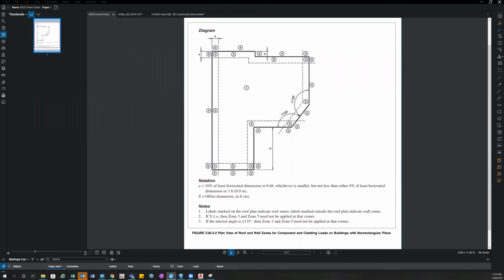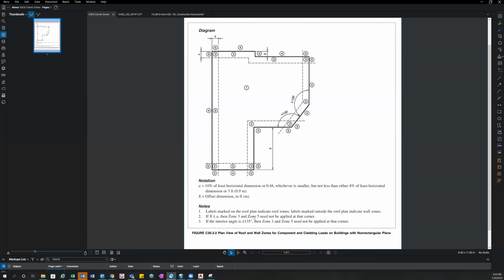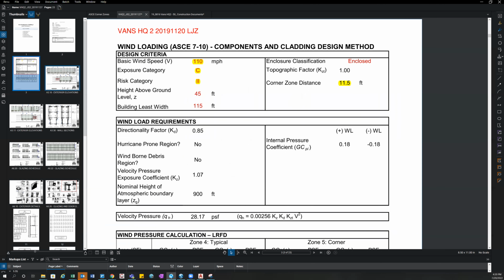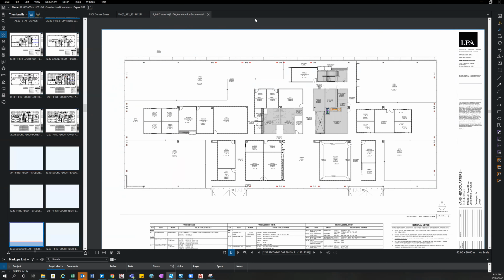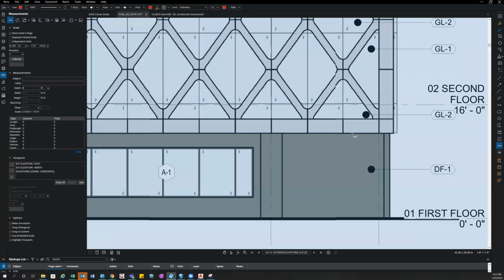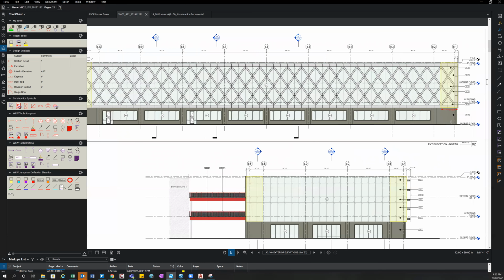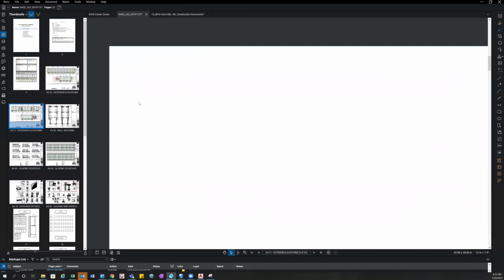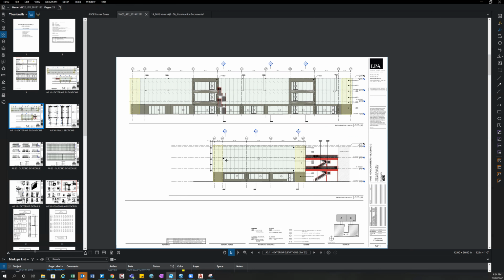JS2-Corner Zones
This video covers how to identify and label corner zones.